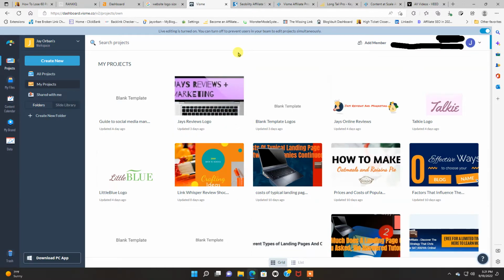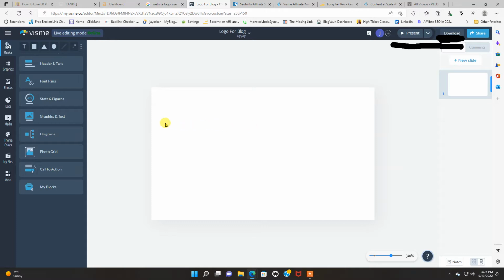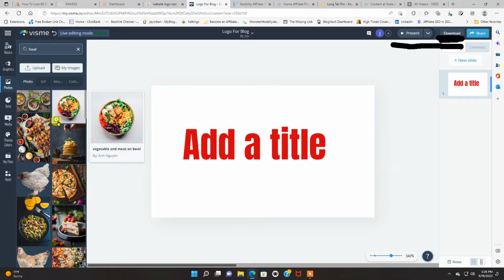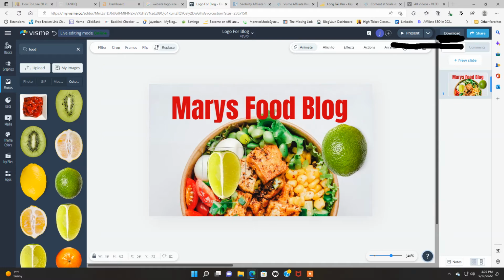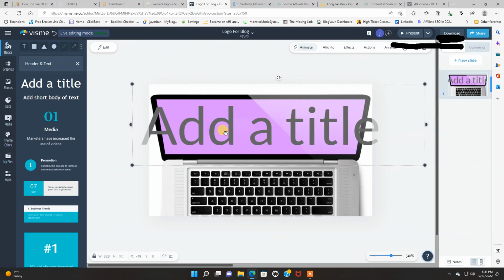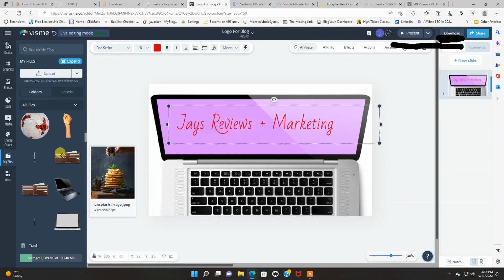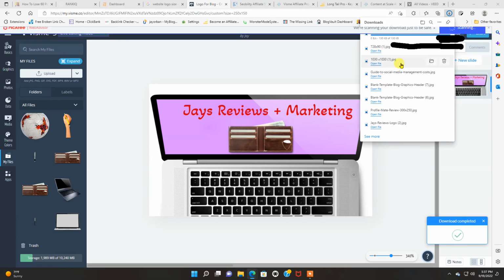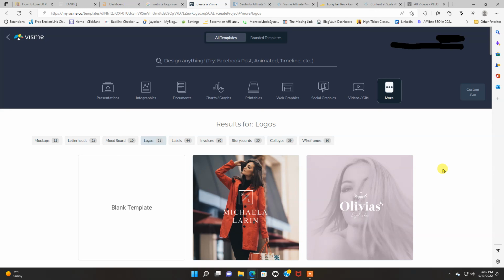Design Your Blog Logo In Minutes With Free Software - Easy Tutorial!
Try it out free and create a custom logo for your blog in minutes.

 I show you step by step inside this tutorial how to create a custom-sized logo for your blog in a few minutes using this easy-to-use software that I use on a daily basis to create featured blog posts, logos, infographics, business cards, and literally everything in between quickly and easily.

If you are tired of looking unprofessional and you want to play with the big boys and stand out from the crowd, and take your internet marketing to the next level then this tutorial video is a must-see!

Watch me create a custom logo for a food blog in minutes and show you around this must-have free visual software creator tool.